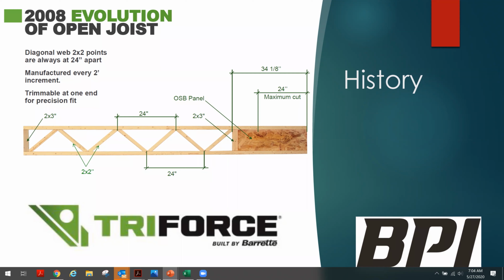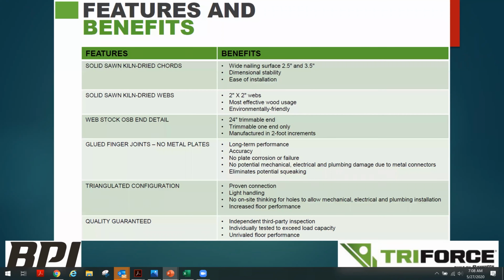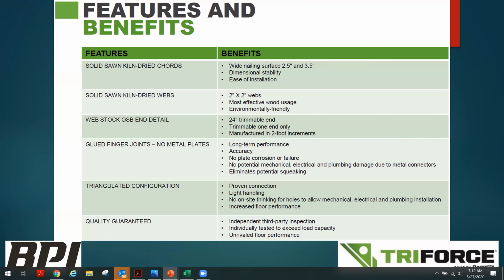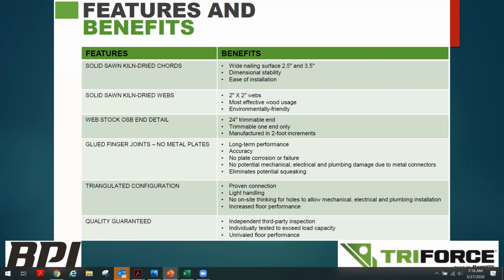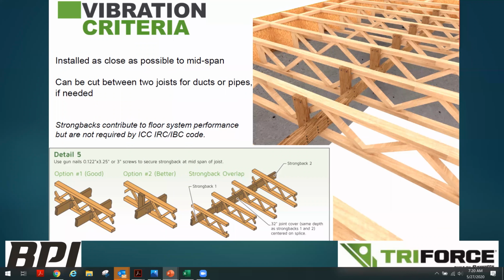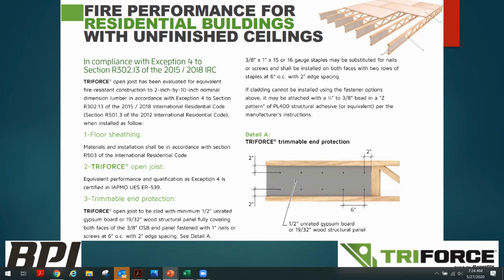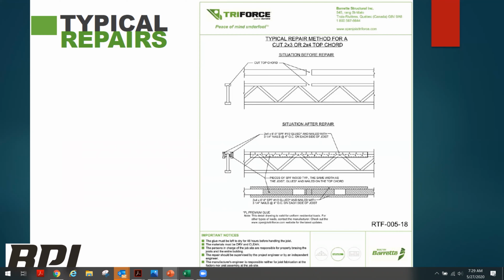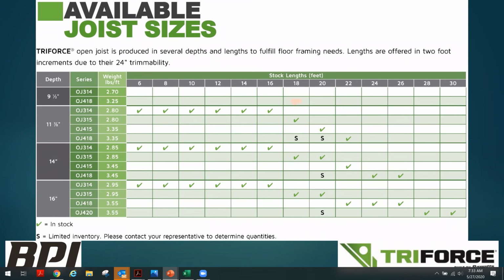TRIFORCE® Advantages Webinar